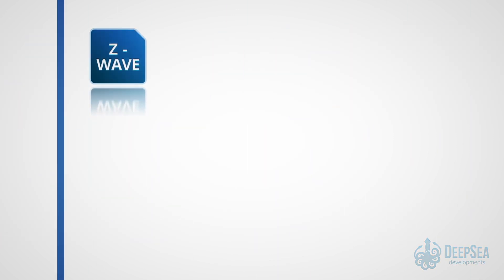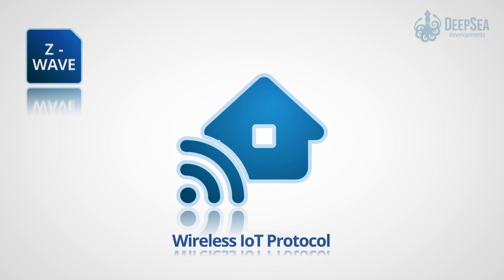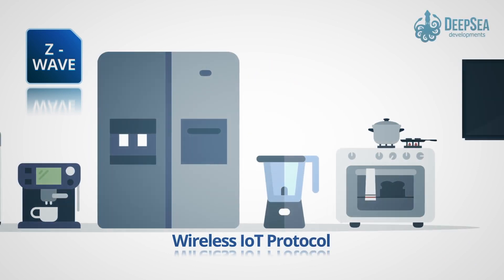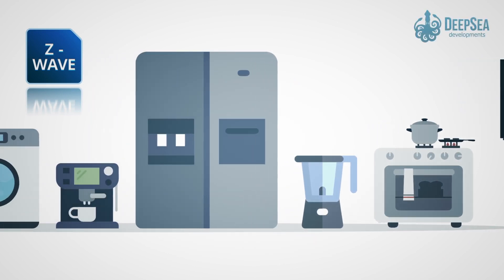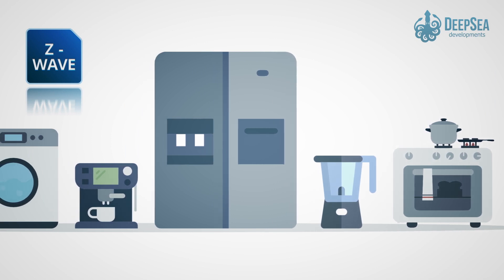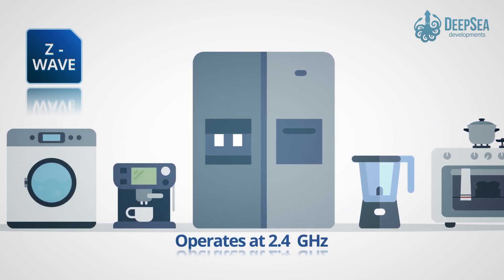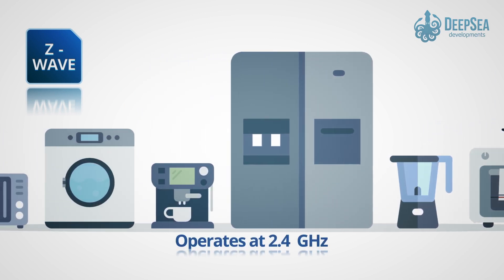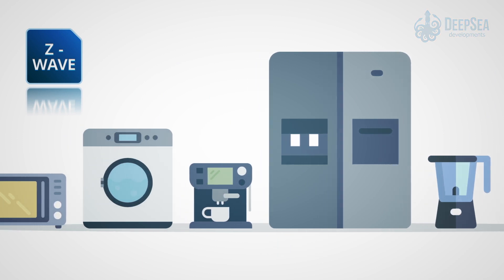Most used IoT protocols |Internet of Things | Commonly used IoT protocols | DeepSea Developments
Let’s see some of the most popular IoT protocols. These are necessary configurations and standards that need to be followed in order to guarantee a proper connection and functioning of IoT devices.